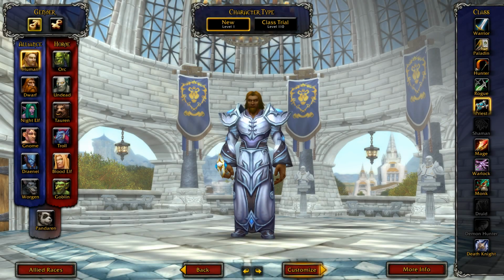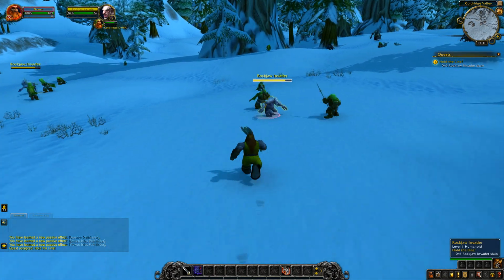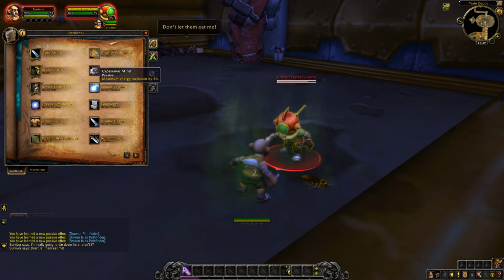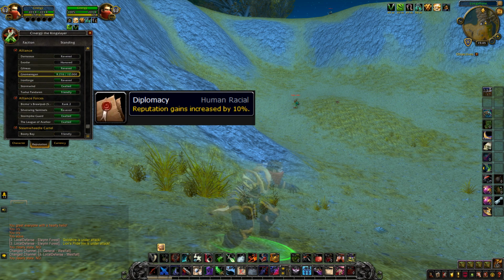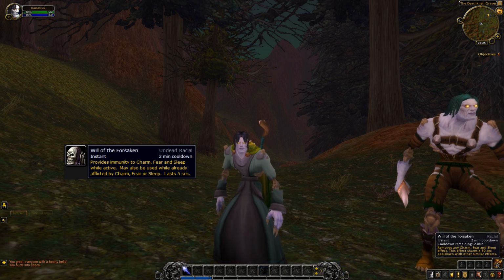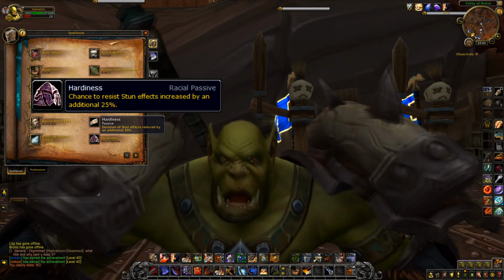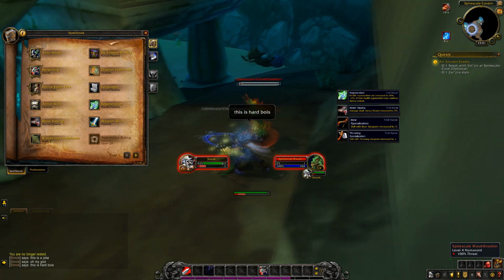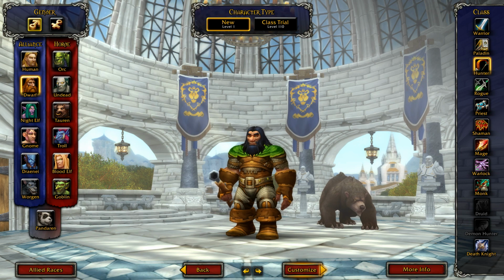WoW Classic: Race Guide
Hey guys in this video of WoW Classic we have the Race Guide most of this information was what I remembered from my years playing Classic as a kid, but with that being said I did go through a lot of information on WoWhead Classic, anyway Enjoy the Video.